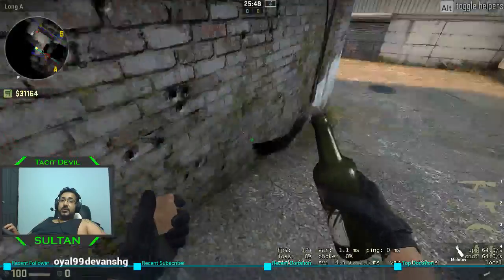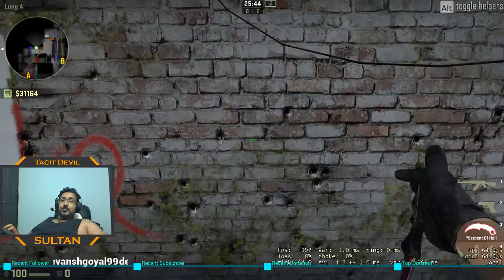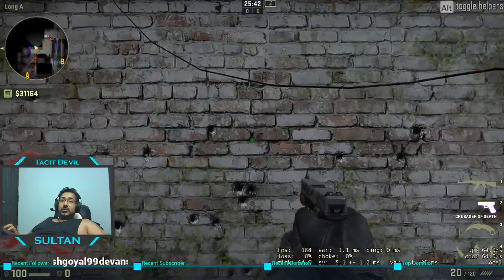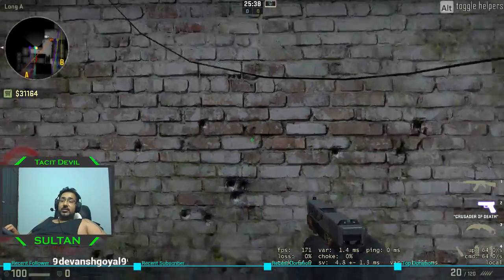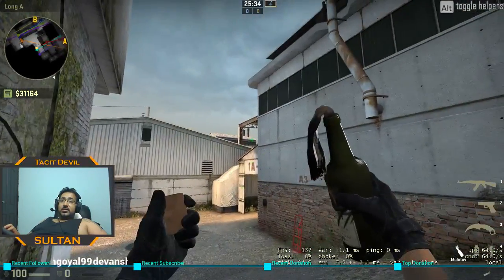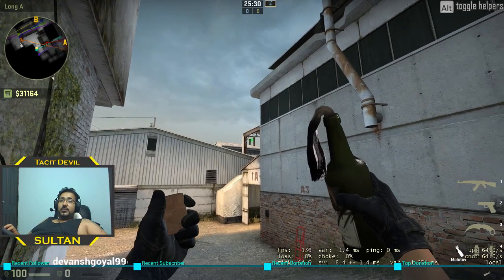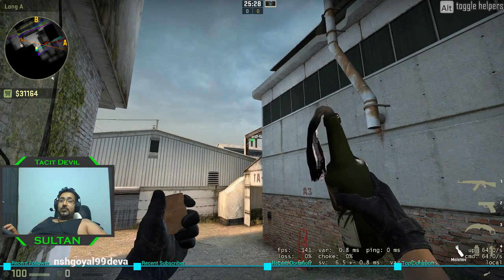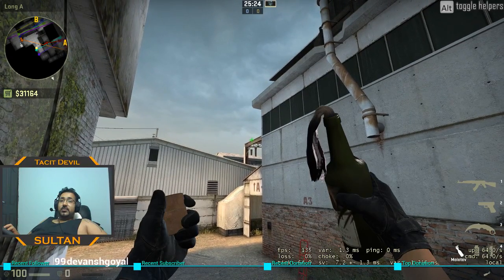How to Moly Vents!!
just a small trick to moly Vents from A short!!